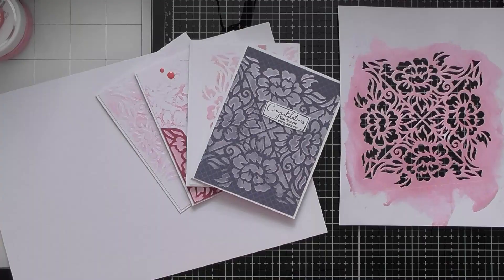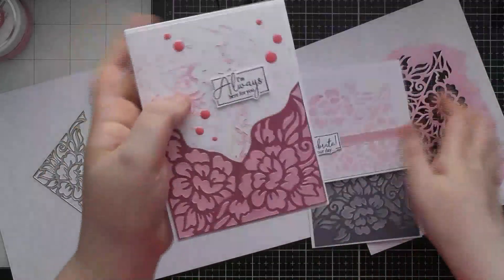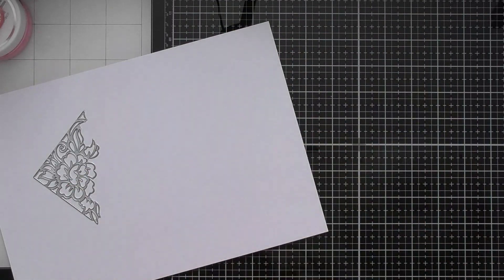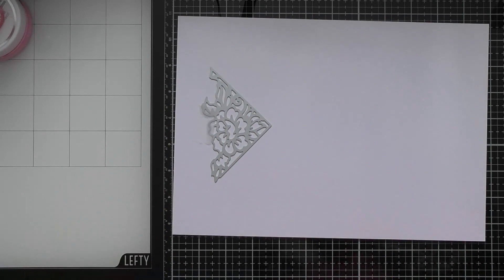CRaFTi Tutorial #31 - Homemade Stencils :D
My corresponding Tutorial video for Craft Kit you65 is showing you how easy it is to make your own stencil from one of the gorgeous dies from the kit and showing you how to use it with some of the Nuvo goodies too :D

• Craft Perfect - Speciality Paper - Hand Crafted Cotton - Hail Storm
• Craft Perfect - Ribbon - Double Face Satin - Navy Blazer - 3mm
• Craft Perfect - Ribbon - Double Face Satin - Bright White - 3mm